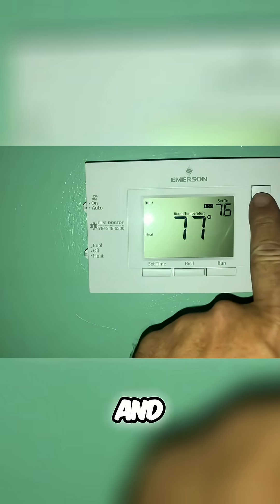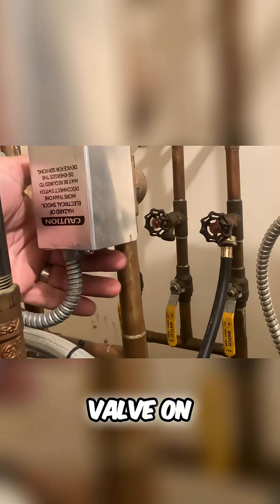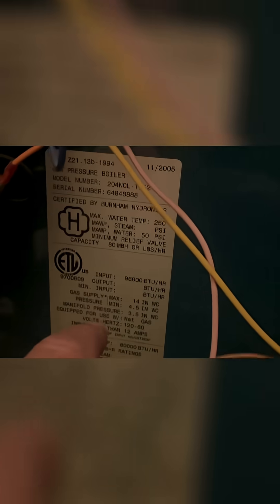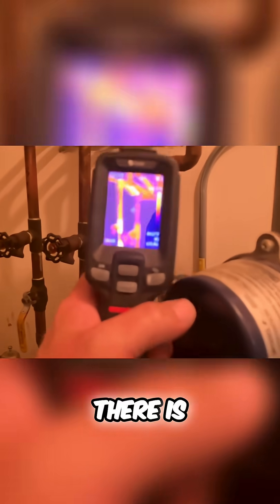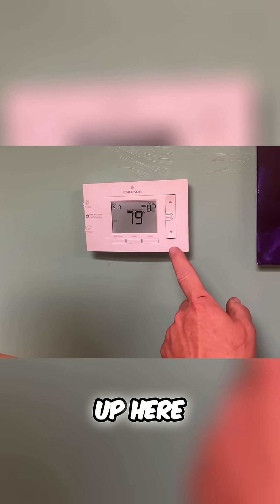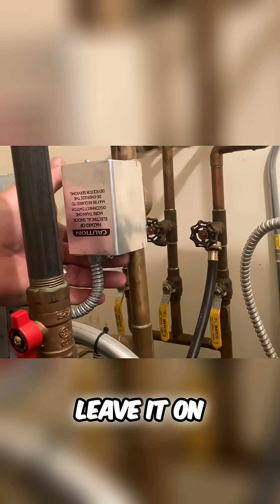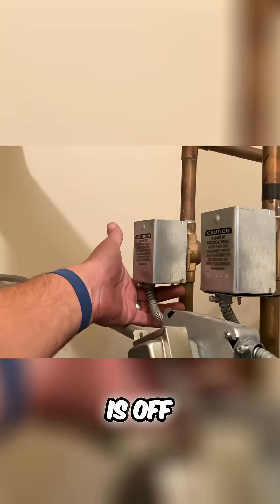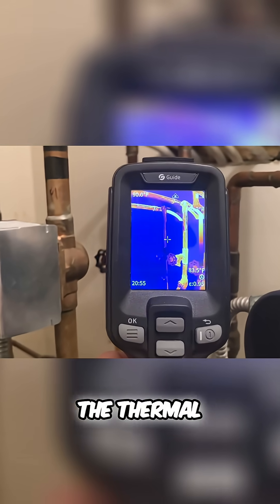Why is Your Apartment FREEZING or SCORCHING HOT?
An apartment's unusual heating situation is examined. The technician troubleshoots the system, checking zone valves and BTU input to diagnose the problem. The goal is to balance the heat distribution across all floors.